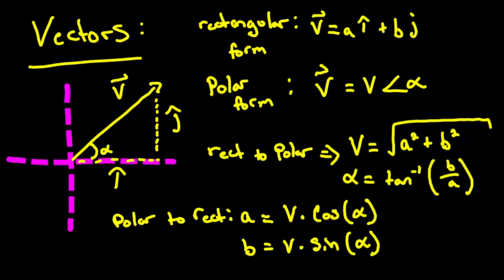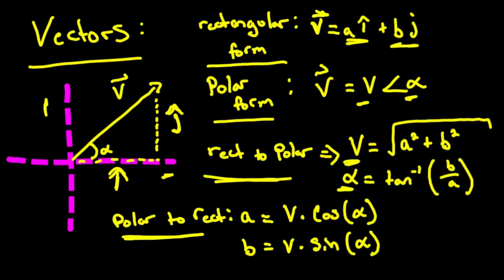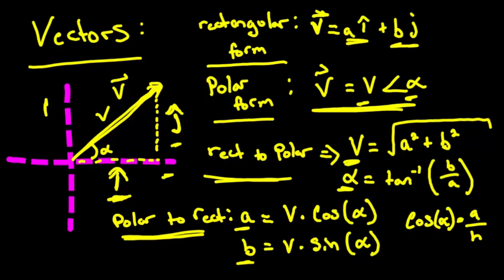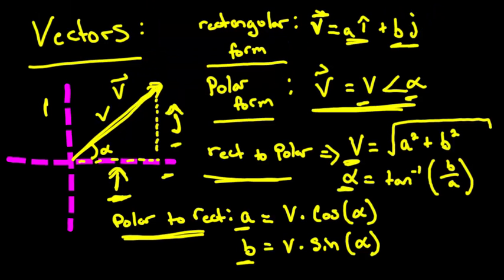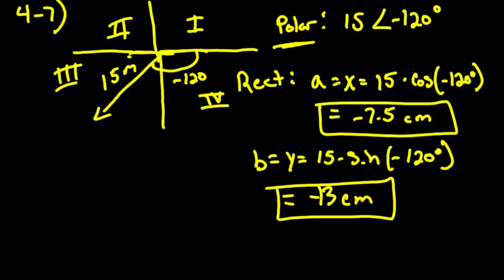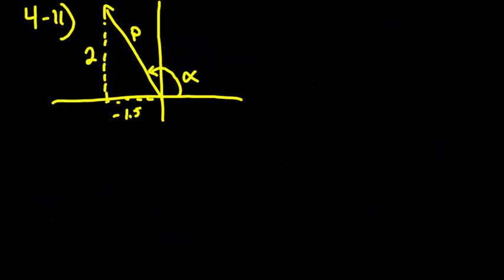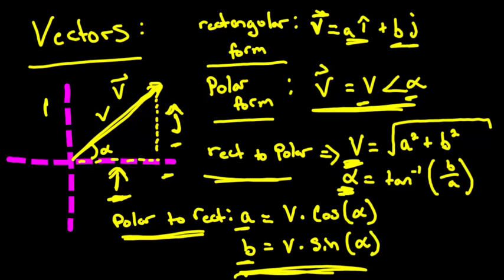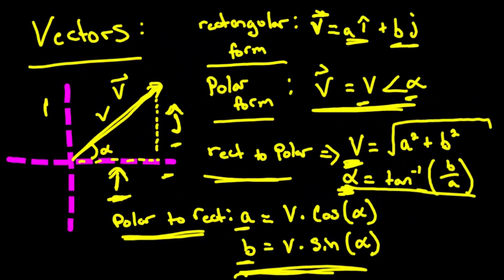ENGR-1102 Recitation 03